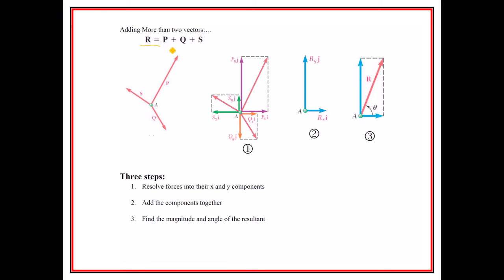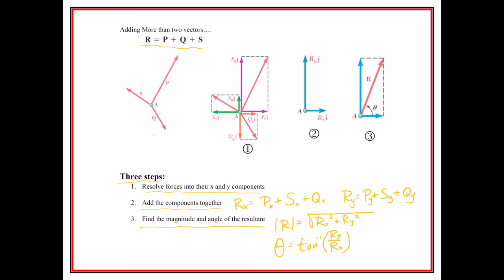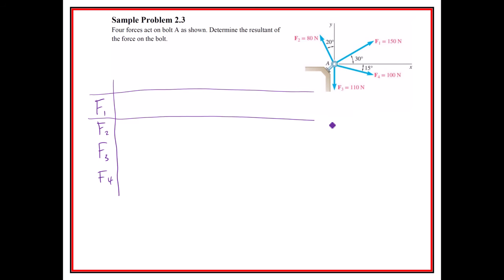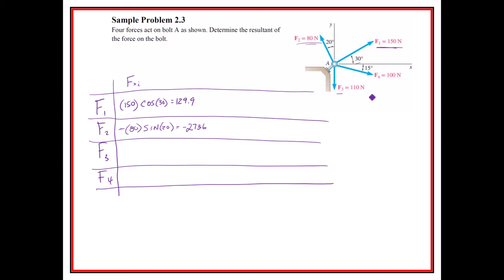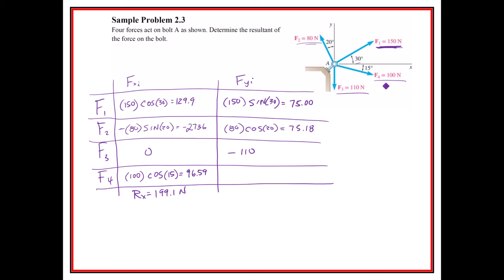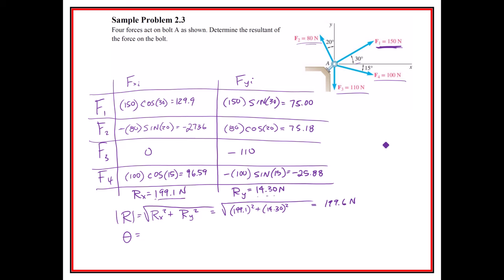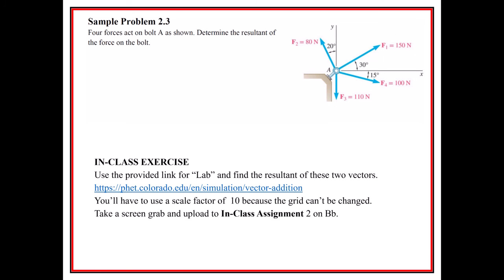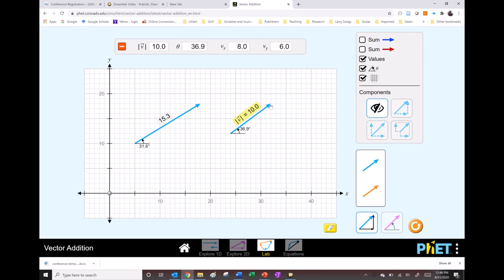Statics: Force Vector Addition by Components SP 2.3 (F20 ES110 Class 2)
Statics topics and examples created for classes at the University of Hartford.  I'm no longer teaching at UHart, but have left these videos up in case they are helpful to other students.